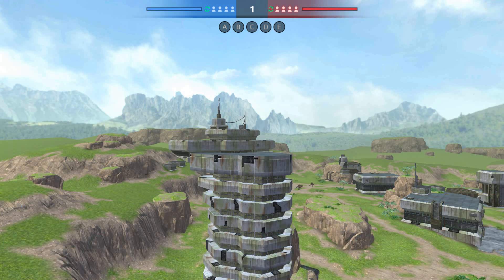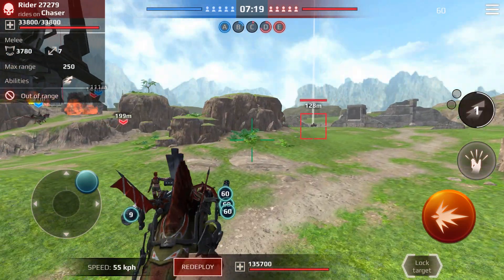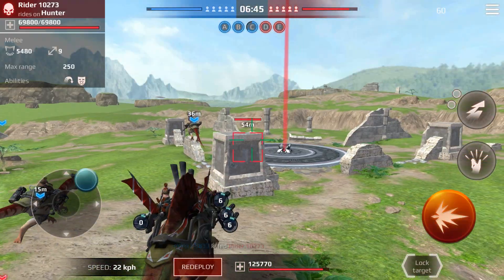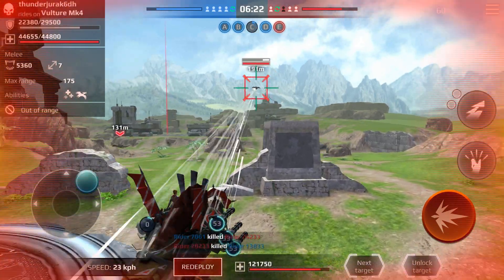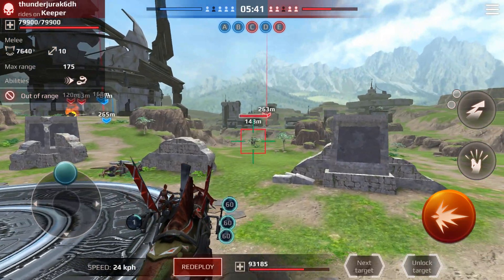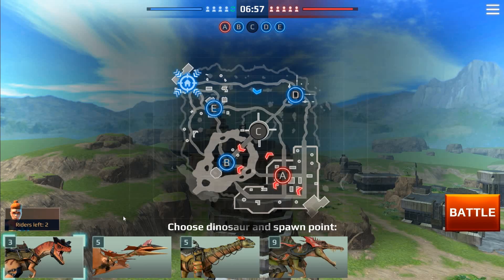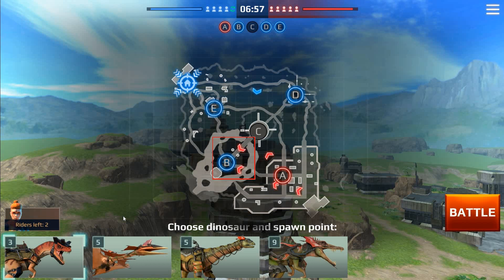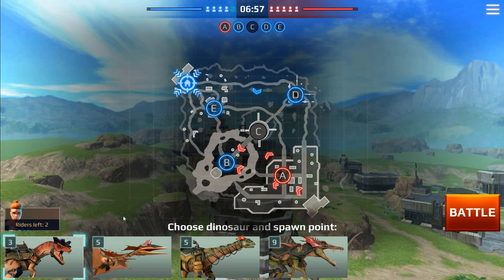Full Metal Monsters/Jurassic Monster World: Old World Ruins!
An overview of some of my strategies when I play the  Old World Ruins Map - Maybe you have some ideas or best practices with regards to this map - please write in the comments section! :D see you out in the battlefield!
For the Android Mobile game Full Metal Monsters - Get the game